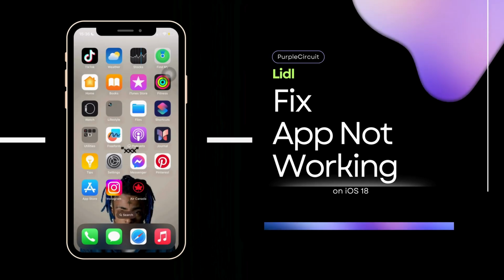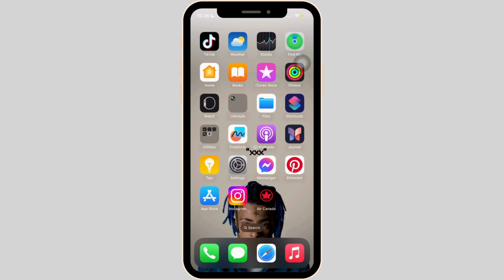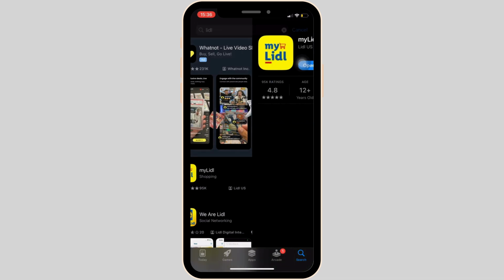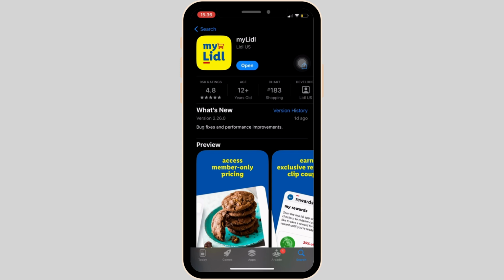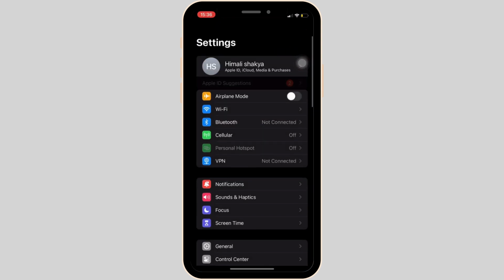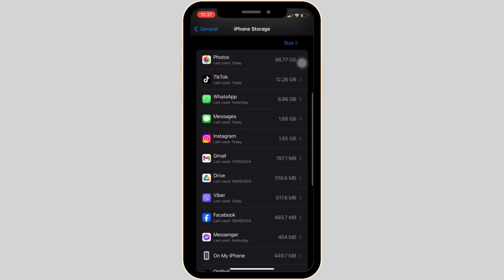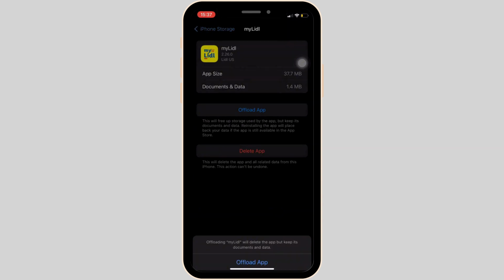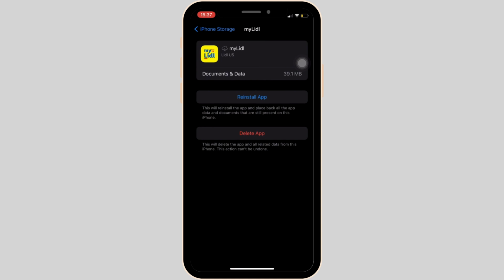Lidl App Not Working: How to Fix myLidl App Not Working (Quick Fix) - 2024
Is your myLidl app not working? This quick fix guide will walk you through troubleshooting steps to resolve common issues with the Lidl app, ensuring smooth operation in 2024.

Timestamps:
0:00 - Introduction
0:15 - Quick Fixes for myLidl App Not Working